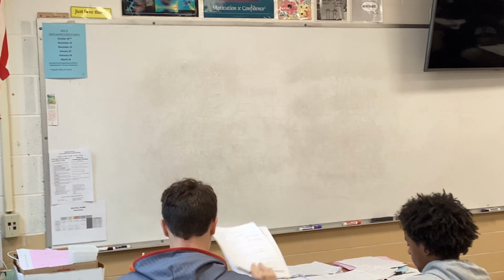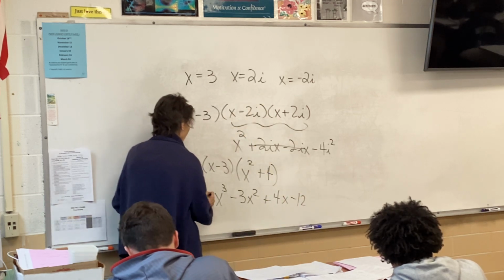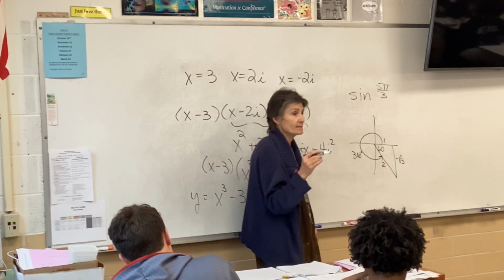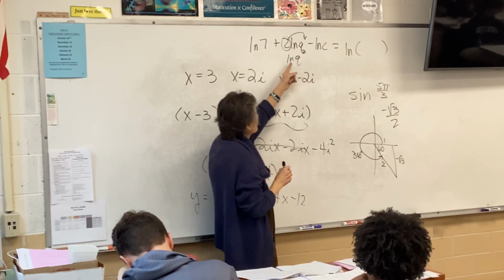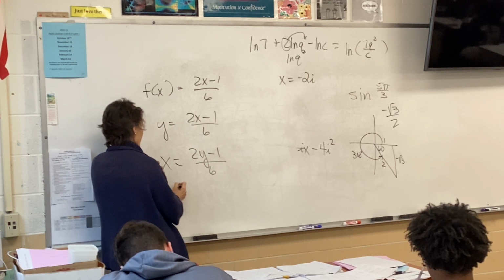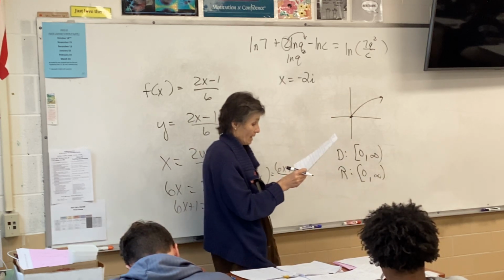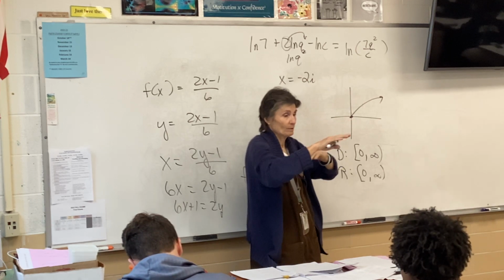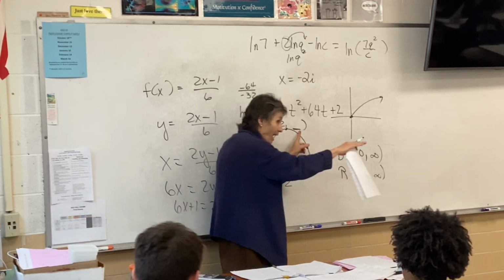Precal X Exam Mini -review assorted questions